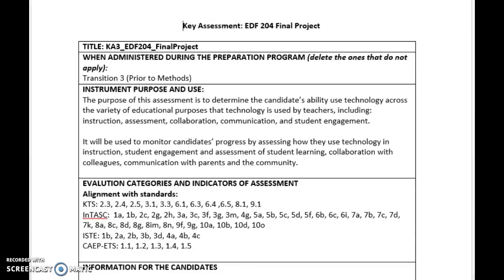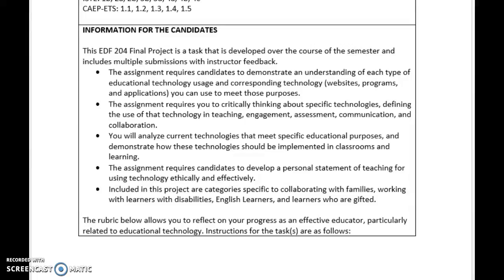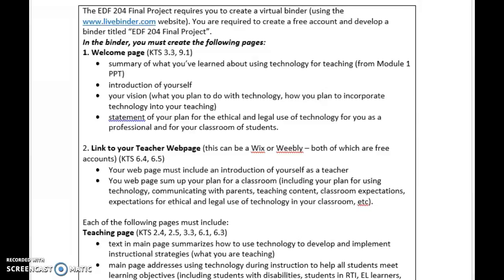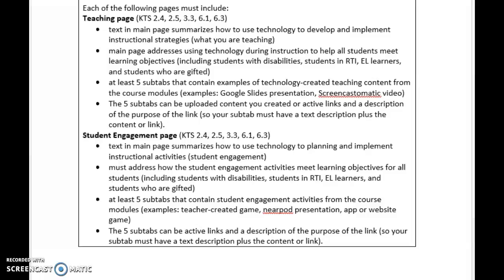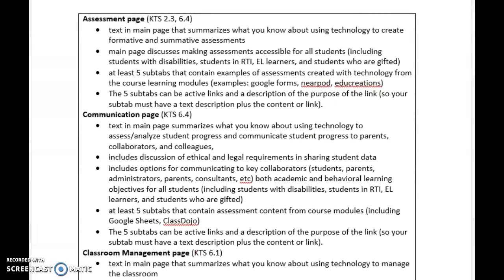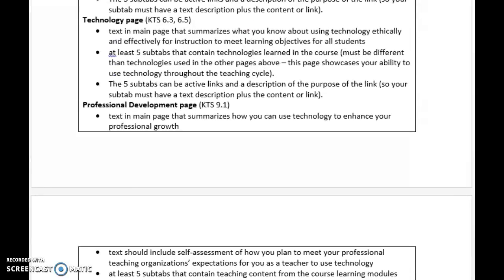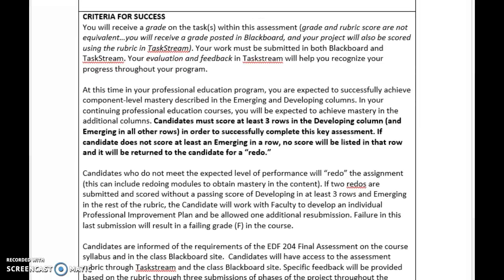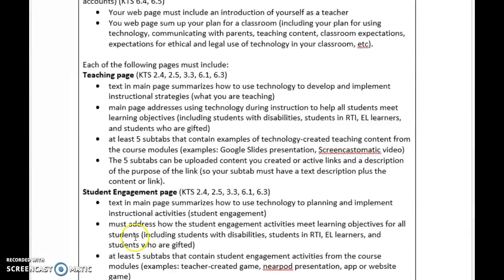Screen Capture Module 9 Assignment